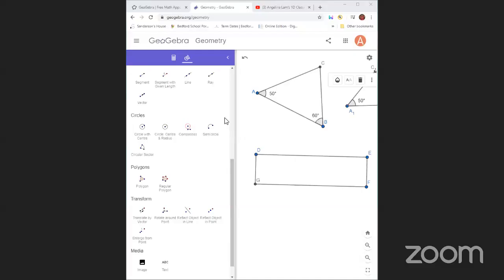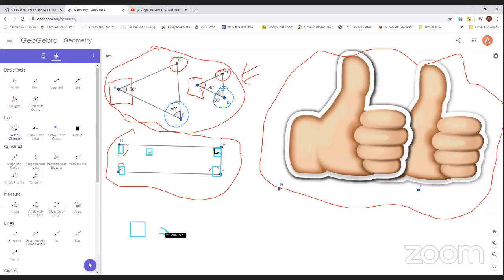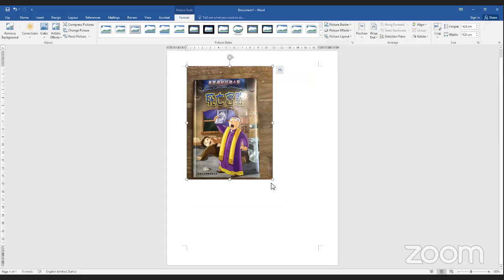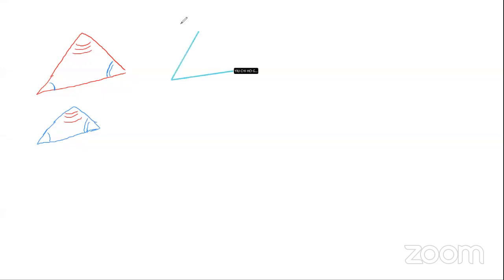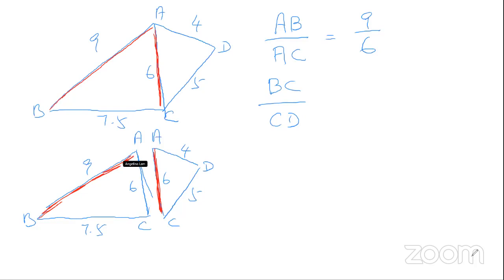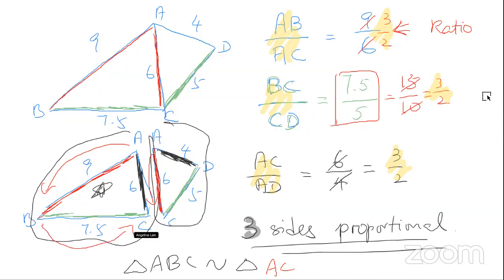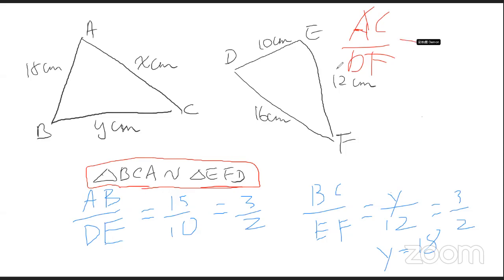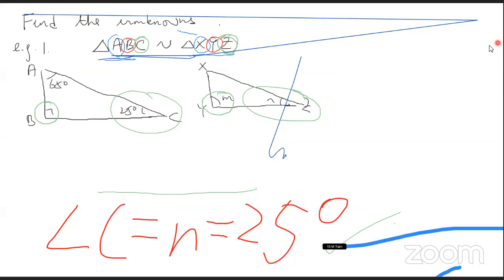Form 1 Mathematics 29042020-- Congruence and Similarity